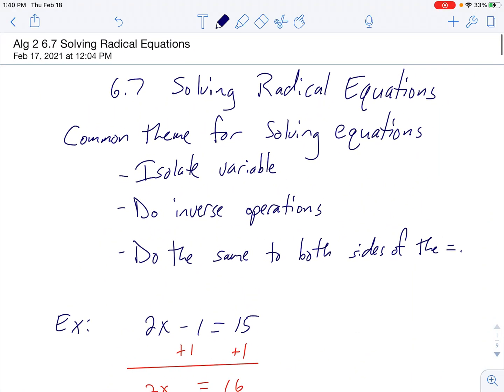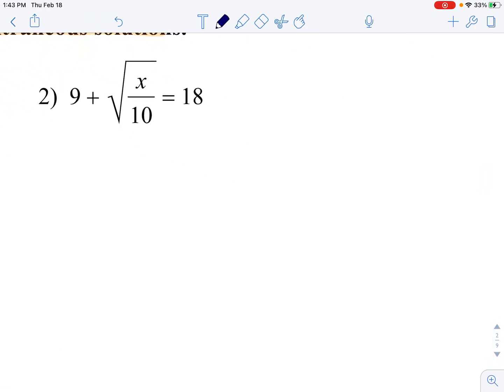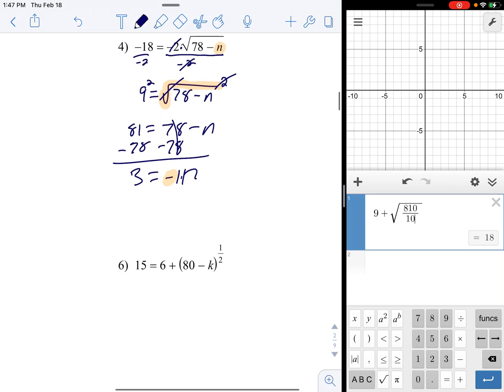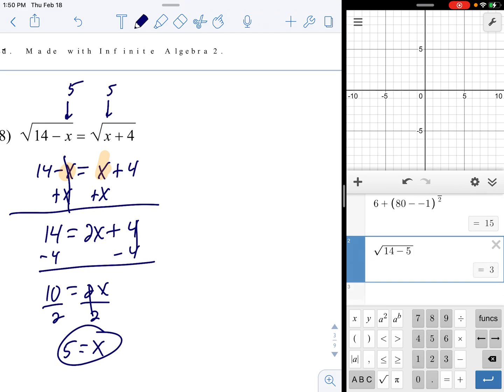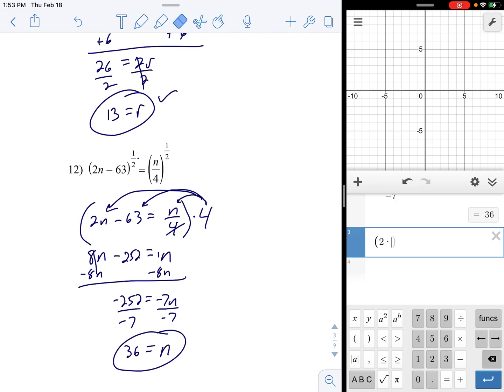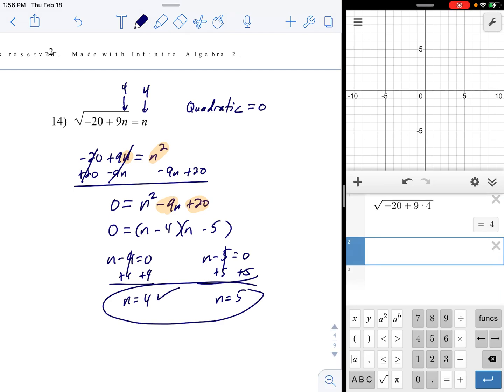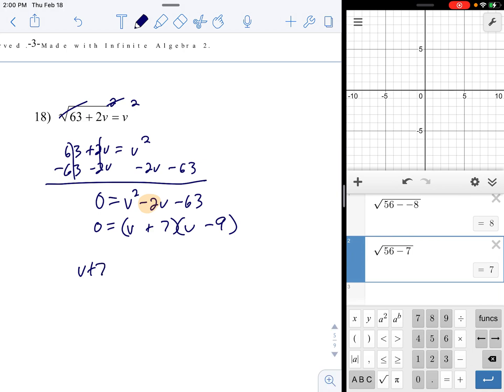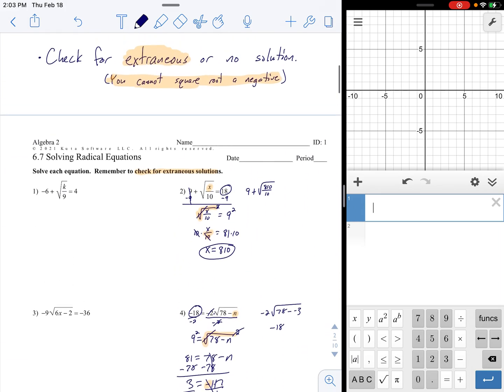6.7 Solving Rational Equations